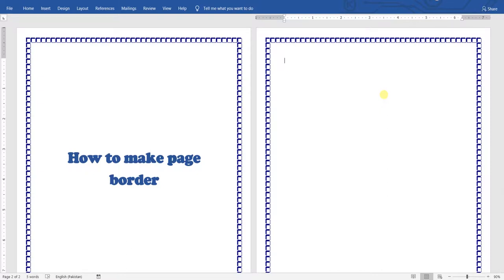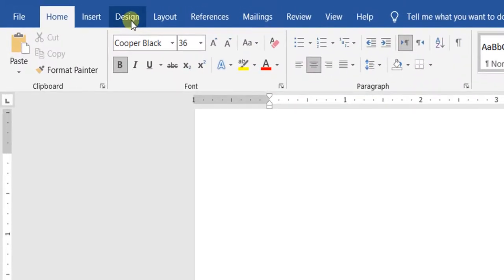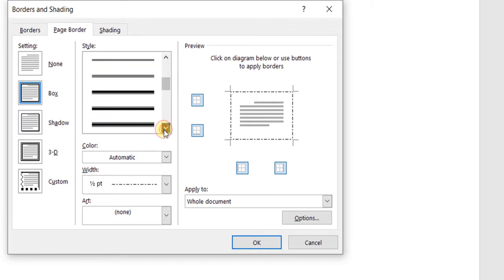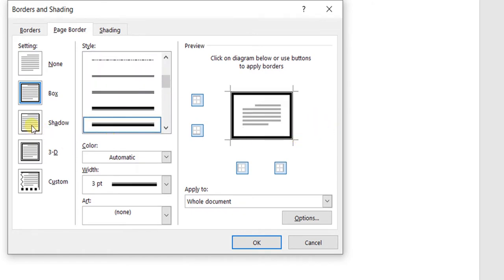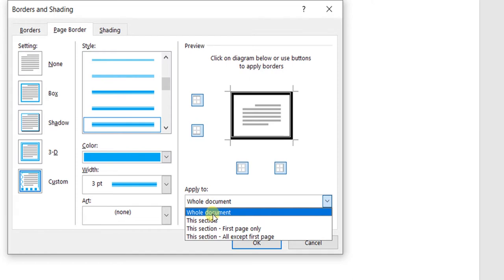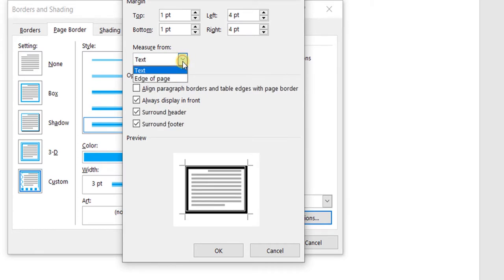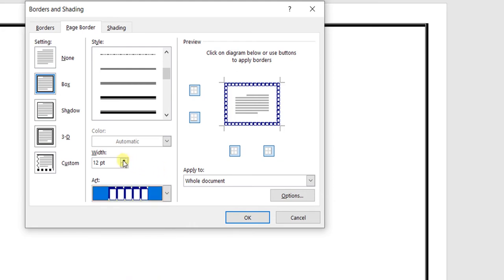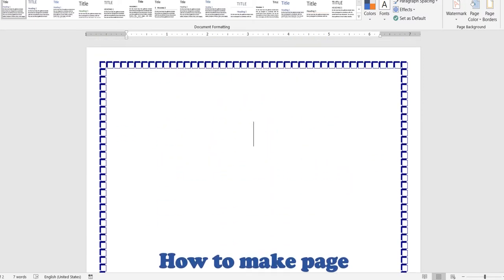Microsoft Word | How to insert border in MS Word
This tutorial video shows how to add page border to your document in MS Word. The video covers the below items
1) Adding line borders
2) Setting line border width
3) Defining page border margins
4) How to add page border using art images
5) Applying page border on whole document or one page